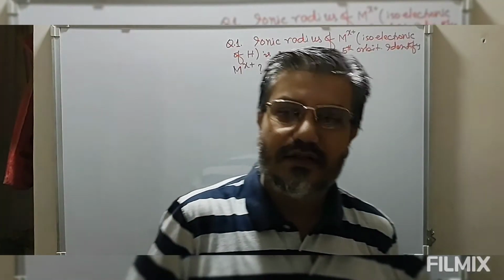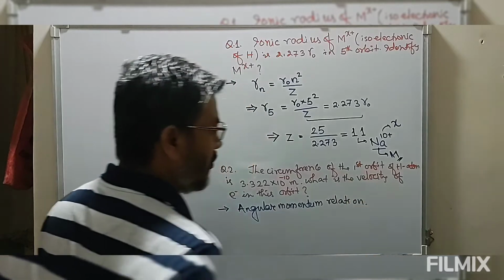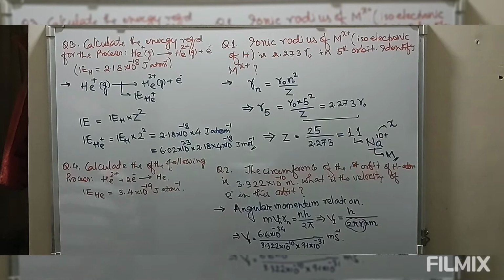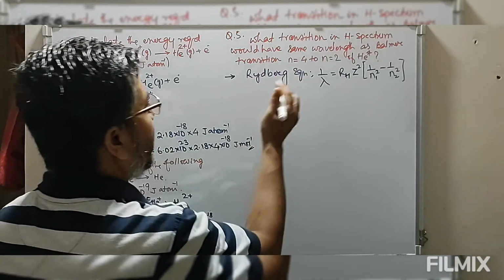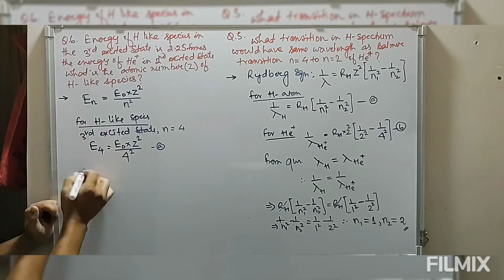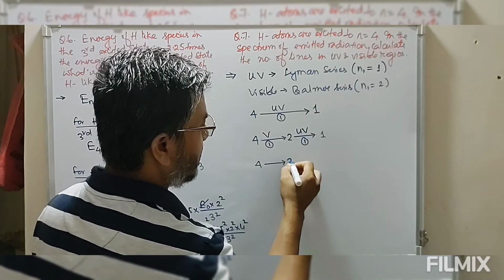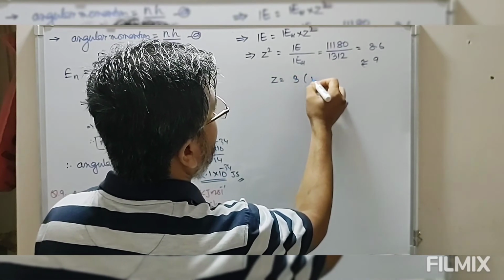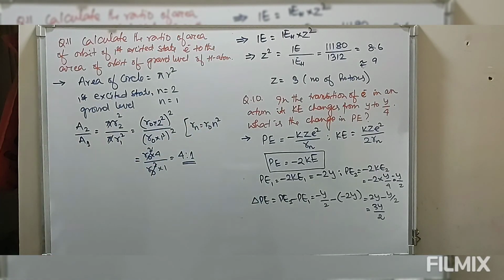ATOMIC STRUCTURE: Numerical problems on Bohr's model and spectrum